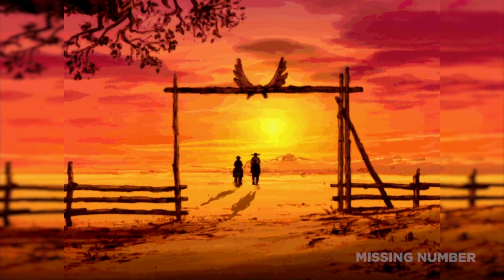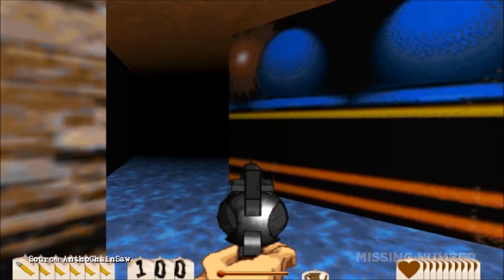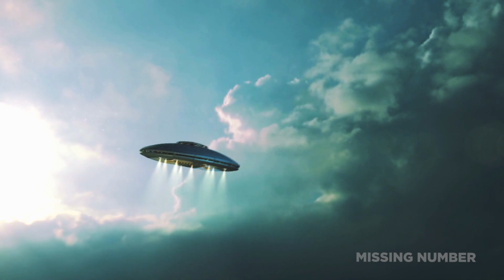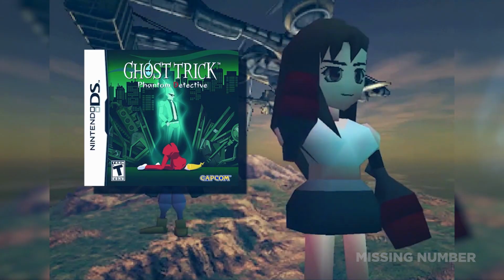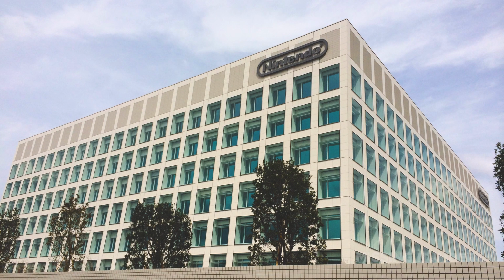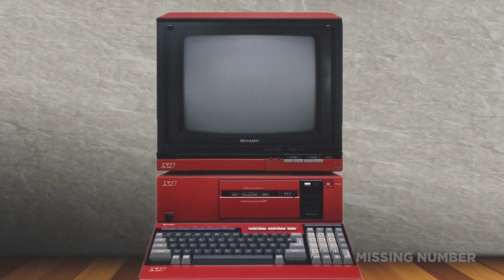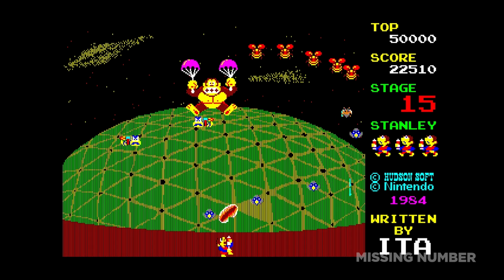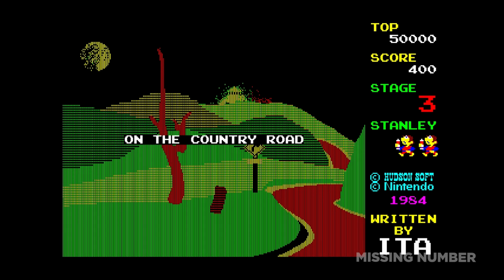What The Heck Are These Aliens Doing?! | 3 Gaming Myths, Mysteries & Easter Eggs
Missing Number covers the bizarre alien Easter Egg in LucasArts’ Wild West game Outlaws, Tifa’s theme from FF7 being found in Ghost Trick: Phantom Detective, and the strangeness of Donkey Kong 3: The Great Counterattack (aka Donkey Kong 3: Dai Gyakushuu).

SUBMIT

If you have a gaming myth, mystery, Easter Egg, creepypasta, scary glitch, or anything that pertains to the theme of this channel, you can submit it using any of the links below. Videos, images, audio and text are all accepted.

It’s transformative since I’m adding commentary and analysis, and I also heavily edit the videos and add significant stock footage, special effects, music, sound effects, and/or my own gameplay footage.

TIMESTAMPS

:03 Outlaws aliens
1:56 Tifa’s theme in Ghost Trick: Phantom Detective
3:08 The strangeness of Donkey Kong 3: The Great Counterattack

CREDITS